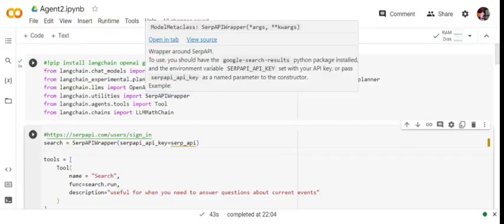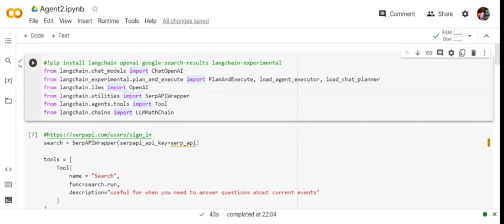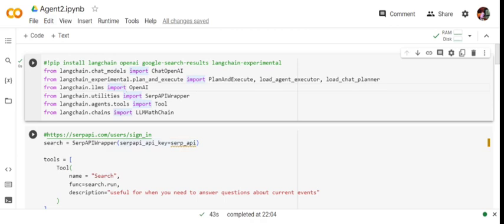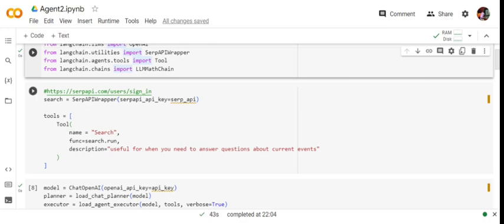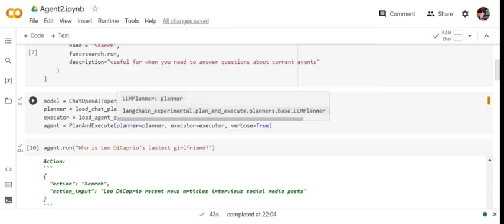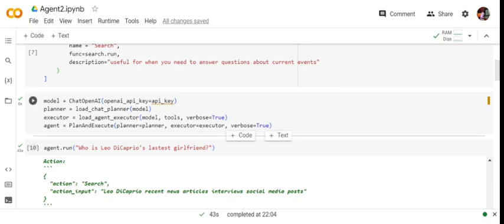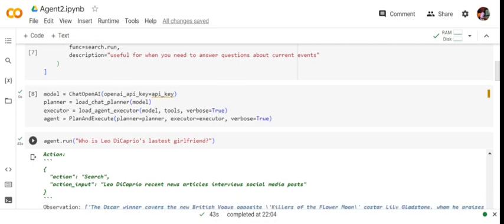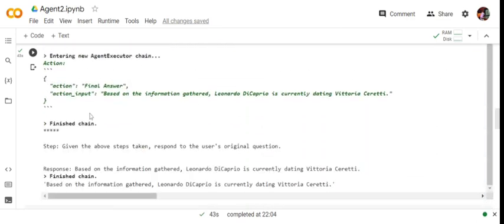Google Search for LLMs using Langchain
This tutorial explains how to integrate Google Search with LLMs for accessing the internet with the help of Agents in Langchain